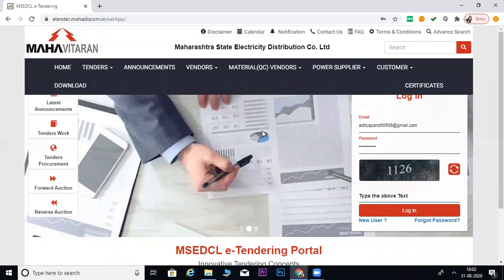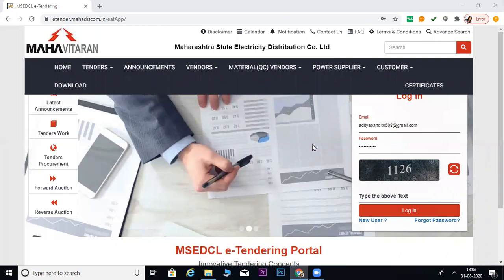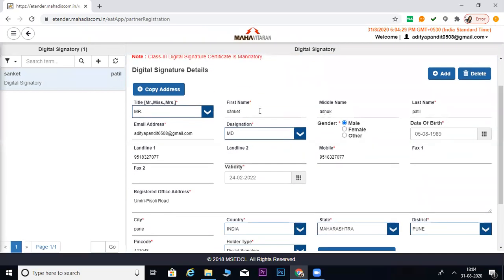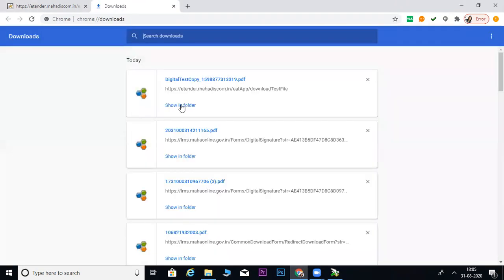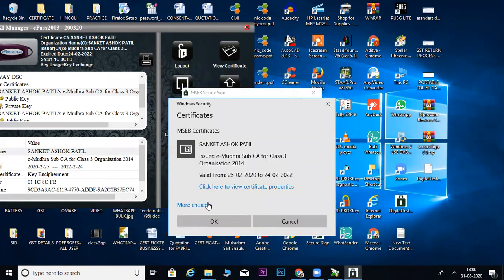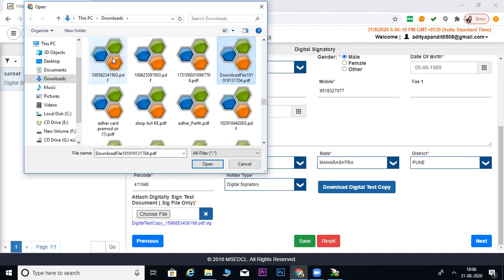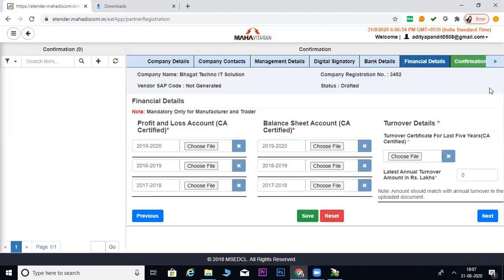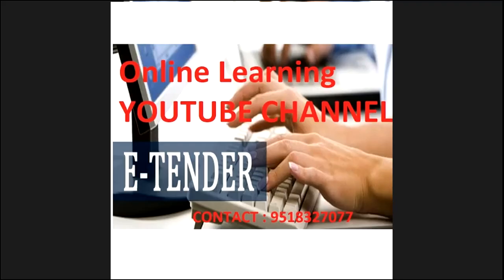PDF TO SIG convert for MSEB (Mahavitaran) Portal Problem Solution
we found error in DSC Validation Section "Invalid File, Please check the file you have uploaded".
In this video how to solve all Digital Signature problem solution for MSEB Portal.